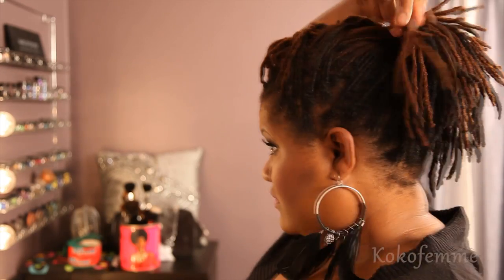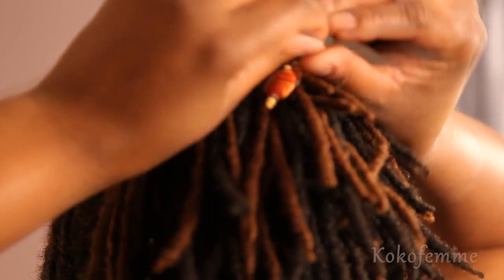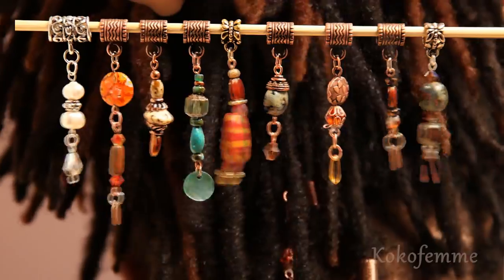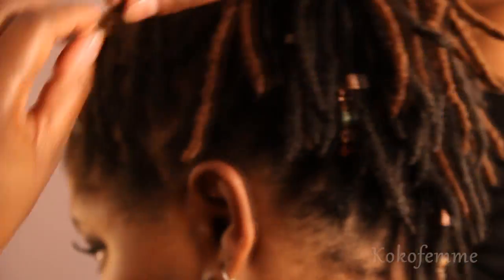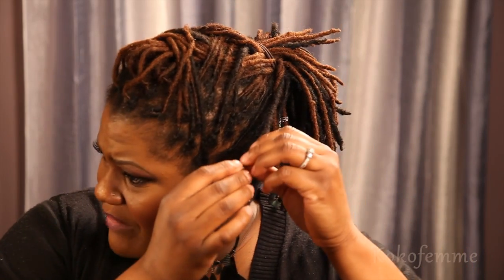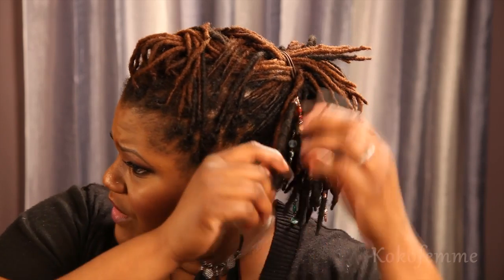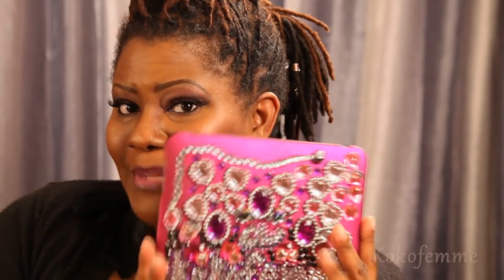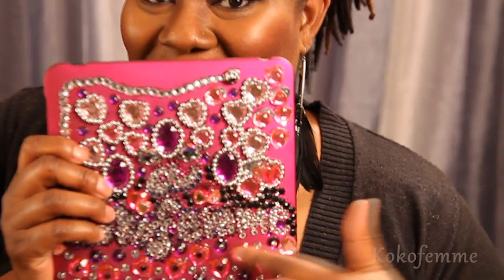Koko's Loc Chronicles: Vol 31 - LOC JEWELRY feat Thalia's Creations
Loc Jewelry Designs - 2:25
How to wear Loc Jewelry - 3:18

FTC DISLCAIMER:
I did not purchase the beautiful loc jewelry featured in this video. They were sent to me for consideration  by the owner "Karen" of THALIA'S CREATIONS.